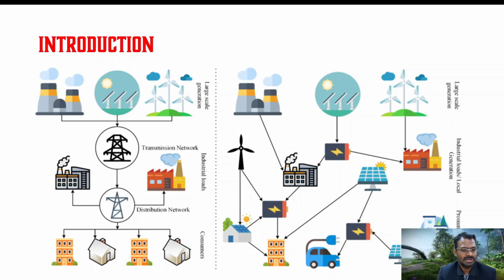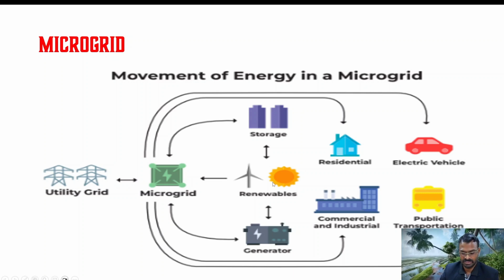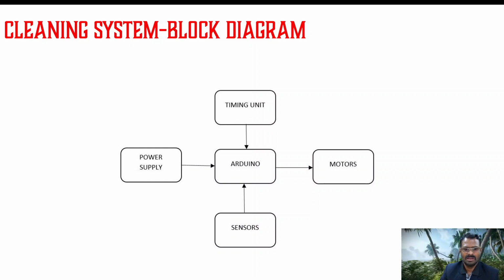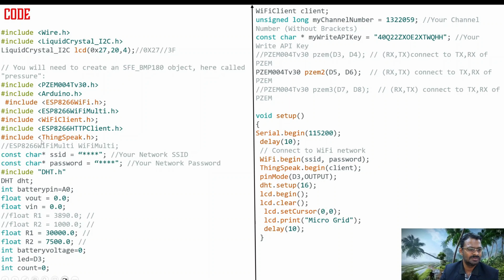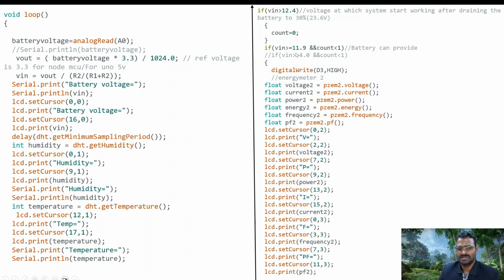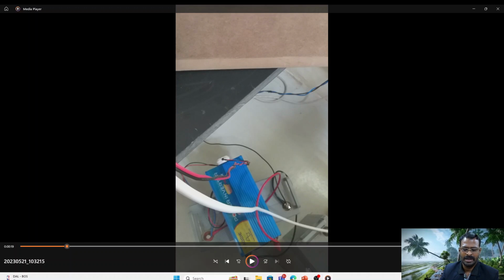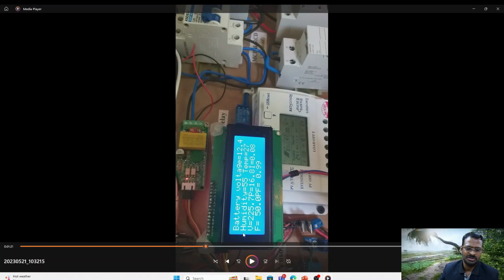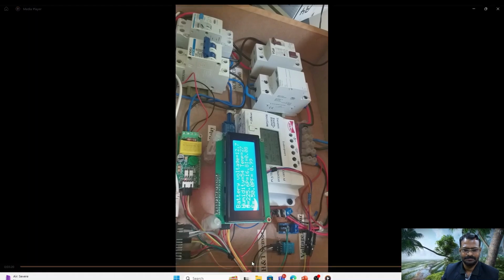Solar PV based Microgrid Implementation using NodeMCU and Thingspeak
conventional grid, micro grid, comparison between conventional grid and microgrid block diagram of the implemented project, circuit diagram of the implemented project, code with detailed explanation, implemented circuit explanation and demo